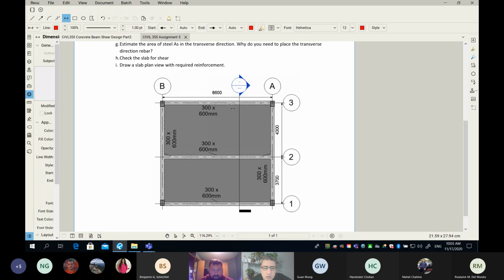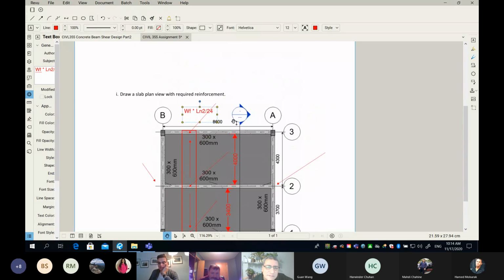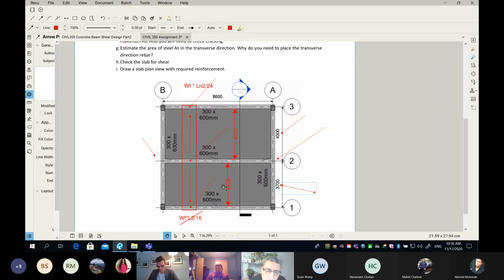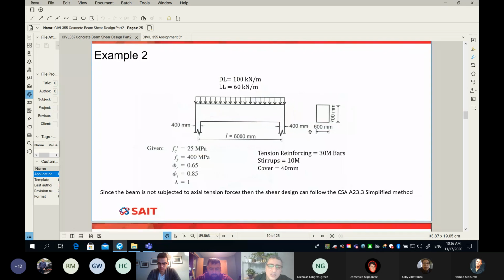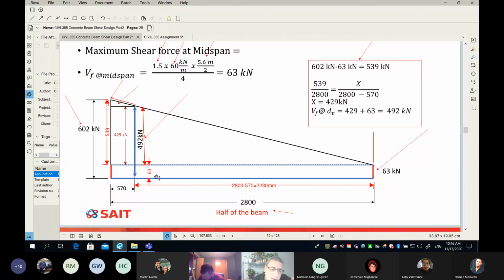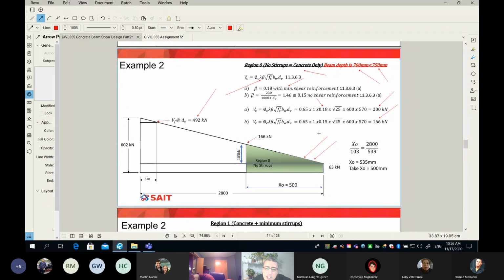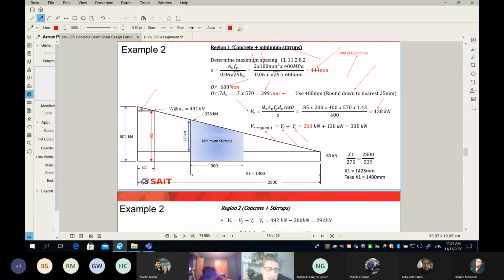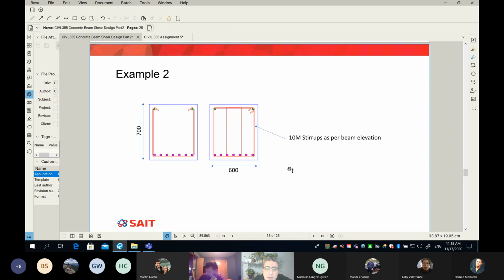Shear Design Part VIII